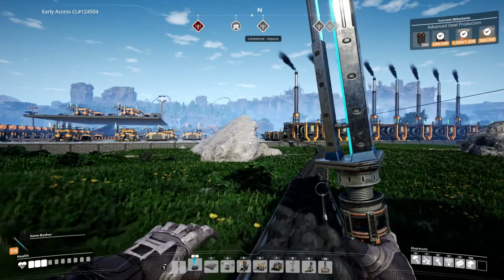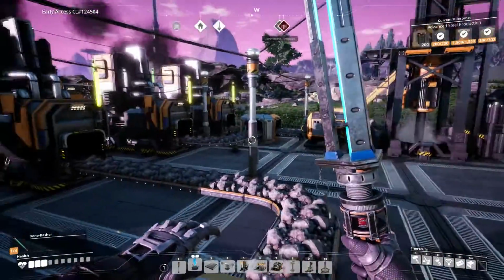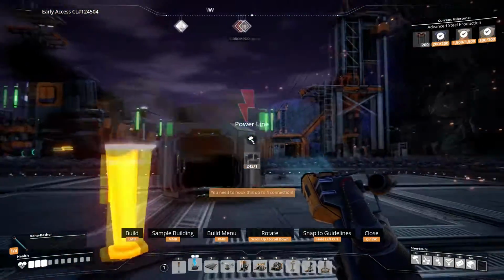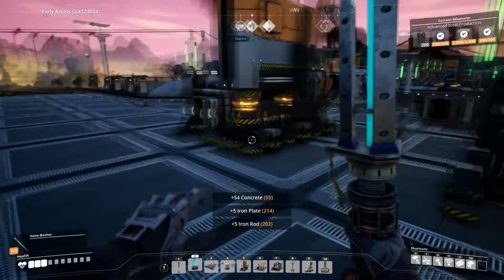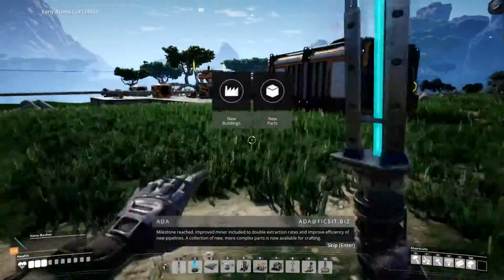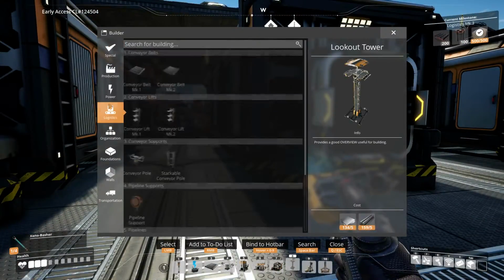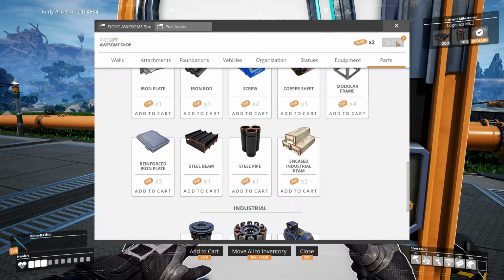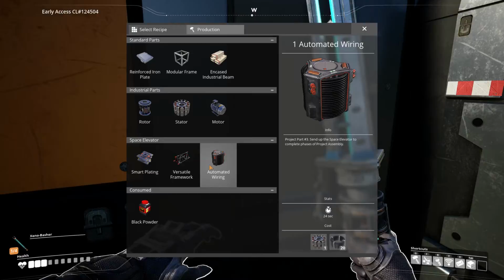Satisfactory - S1E10 'Steel Production Line & Awesome Shop Is OP!'